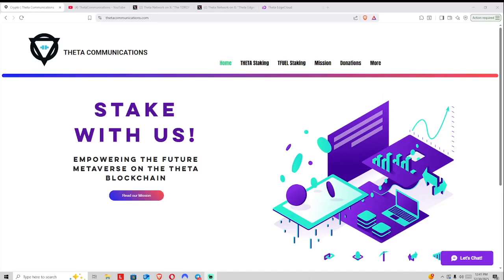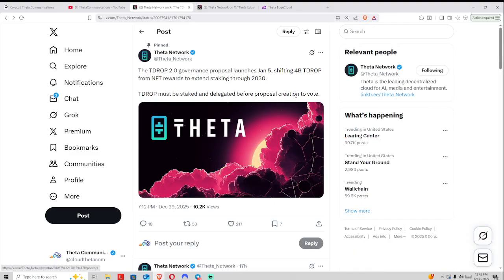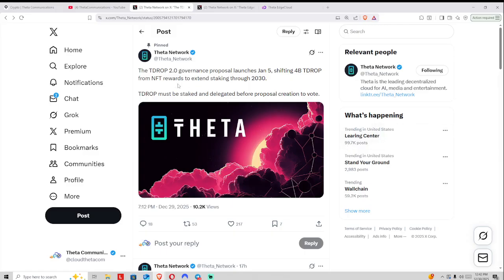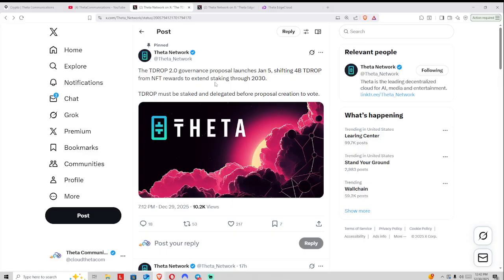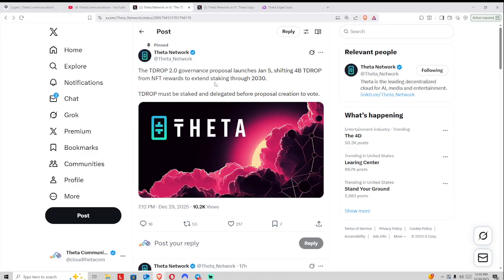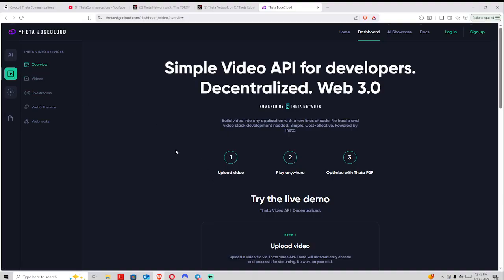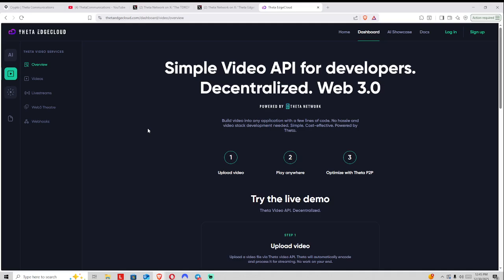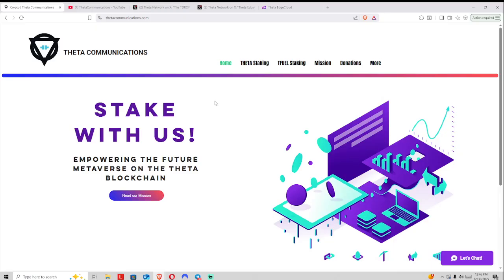TDROP 2.0 GOVERNANCE PROPOSAL THETA EDGECLOUD OUT OF BETA !!! 2026 SEASON ON THE WAY !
Today we dive into our reflection of the 2025 season and look forward to what the 2026 season brings!

Want to learn about Delegating Theta and Tfuel Stake? Watch the video below --